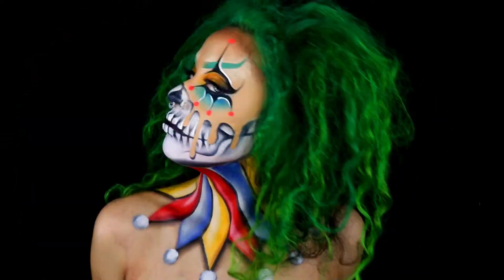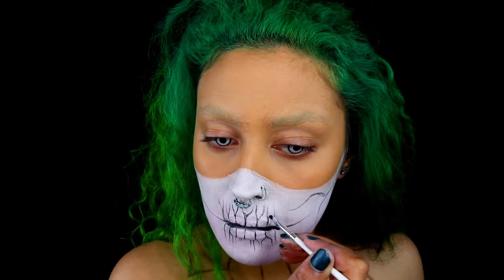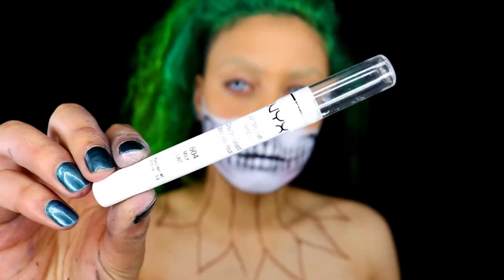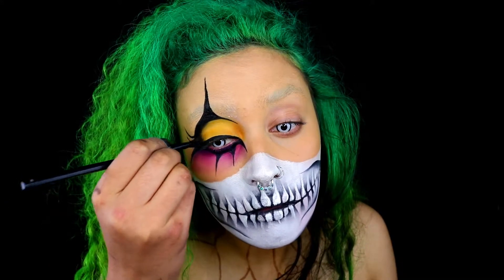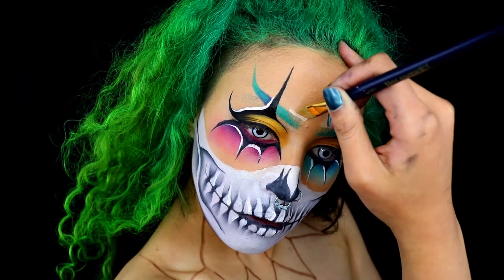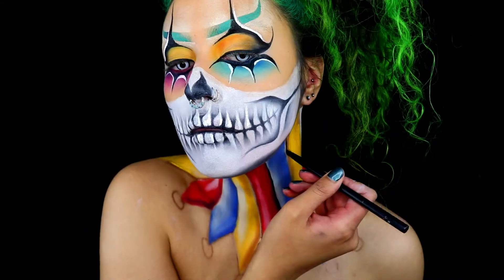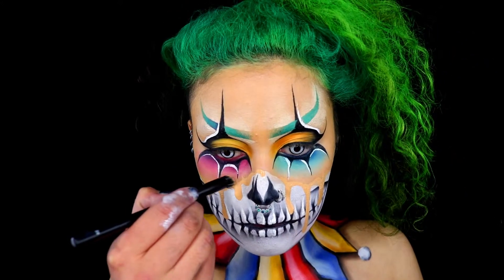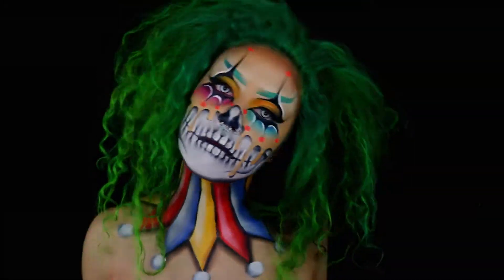Skull Clown - Makeup Tutorial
*TIME LAPSE DRAWING OF THIS LOOK LIVE IN 2 DAYS*

A simple Halloween makeup of a skull and clown mashup. Perfect for last minute ideas!

PRODUCTS
KAT VON D Brow Pomade 'Lemmy Green'
NYX SFX Creme Colors Yellow, Red & Blue| Ultimate Brights Eyeshadow Palette | Jumbo Pencil 'Milk' | Born to Glow! highlight | Can't Stop Won't Stop Foundation | Epic Ink Liner | Eyeshadow 'Gloomy Days' | White Eyeliner
Lashes

EQUIPMENT
Camera: Canon 750D
Editing program: Wondershare Filmora
Lighting: Neewer 18" Ring light